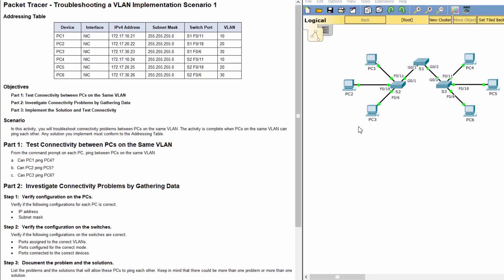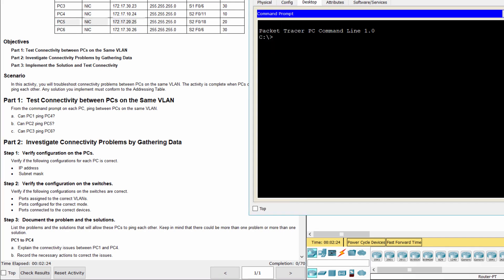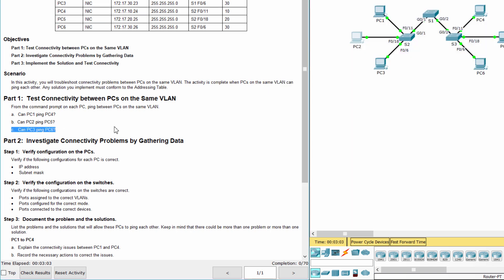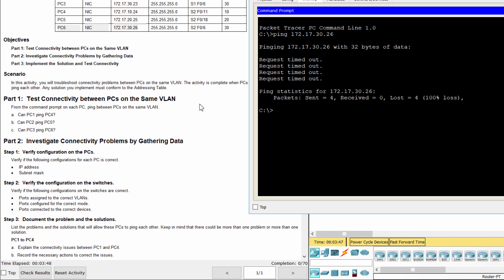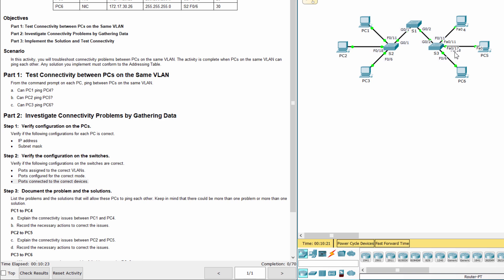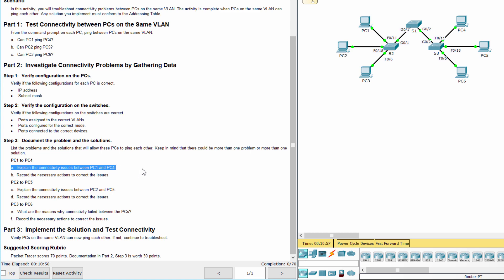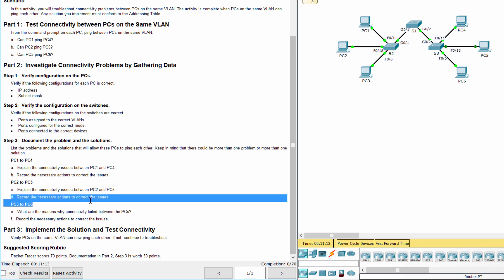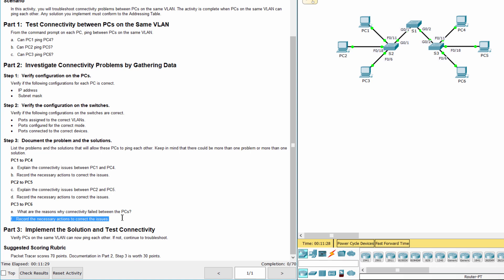[CCNA v6] Packet Tracer 6.2.3.7 Troubleshooting a VLAN implementation scenario 1